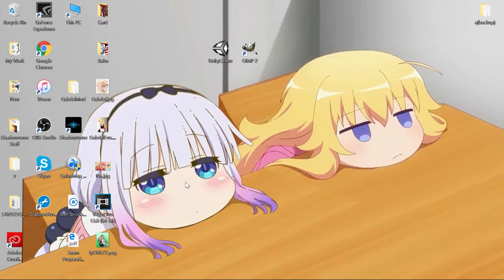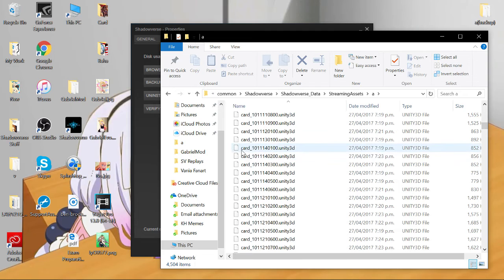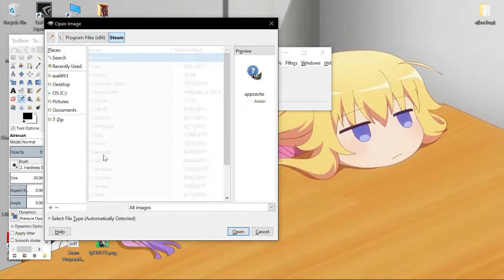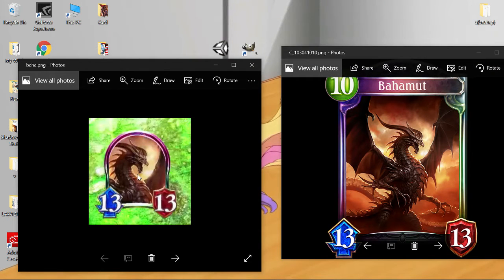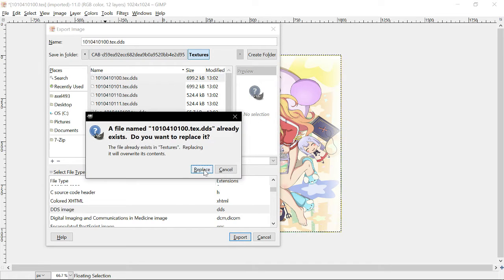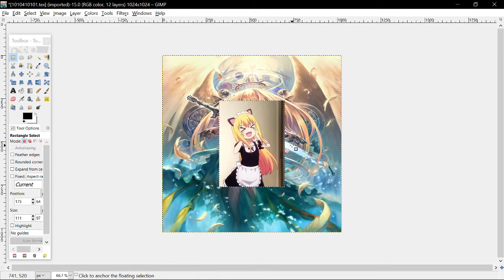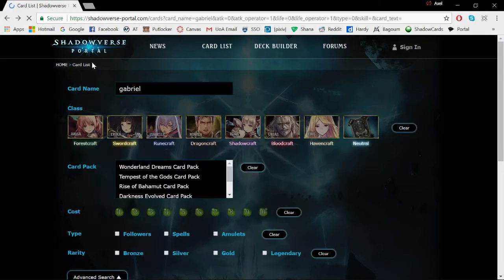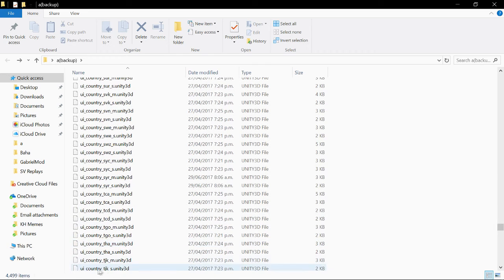How To Modify Shadowverse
UPDATE: Cygames have changed where the files are kept a few months after I made this video. To find the new location:

- Type %appdata% into your PC's search bar and open the result
- This will take you to the "Roaming" file. Navigate backwards to get to Appdata.
- Go to LocalLow.
- Then Cygames.
- Then Shadowverse.
- Then a.

And you'll find all the files there!

Just a short video detailing how to change the art files on Shadowverse. This is my first time making a video like this, so if you have any questions regarding certain parts of the video please don't hesitate to ask!

Special credit to /u/MapleBlade on Reddit who pointed out that this method works for card sleeves as well.